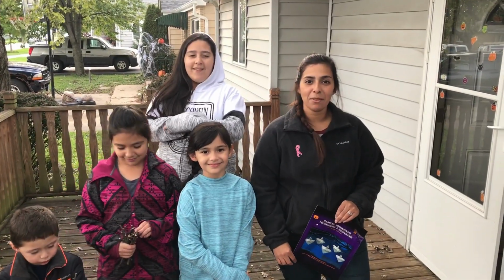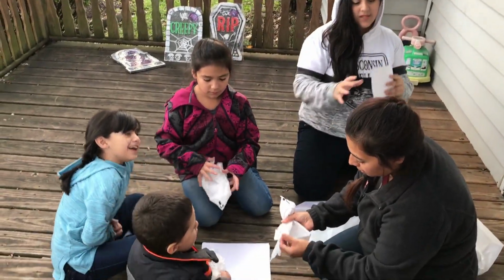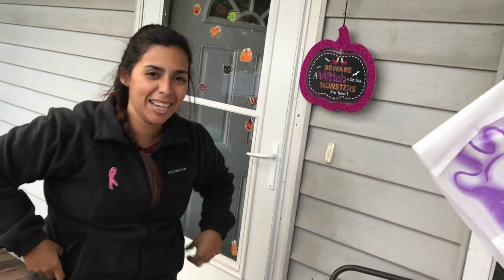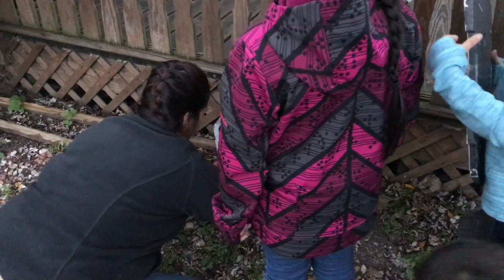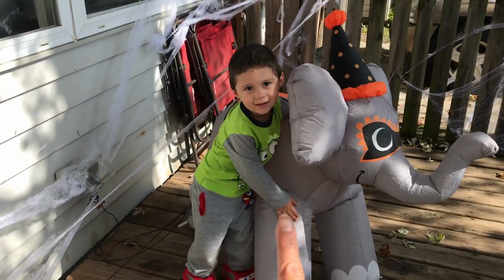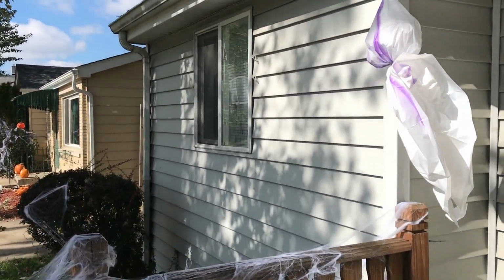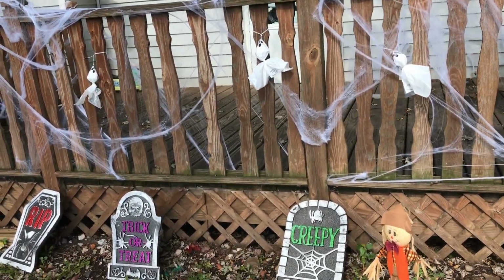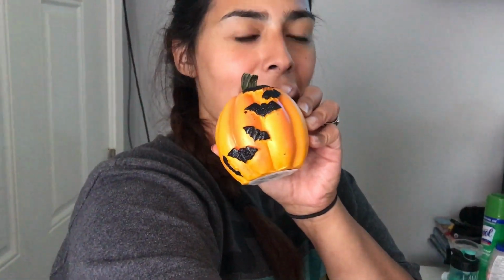Holloween decor on a budget | dollartree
when you have 6 little one's ..we have to find every way possible to save money $$ but make every celebration, holiday special for them .. Dollar tree had many cute decoration that we just had to get ! the kids were very happy the way it turned out !